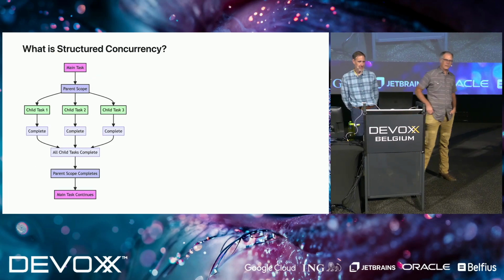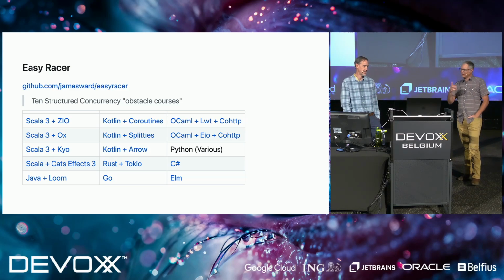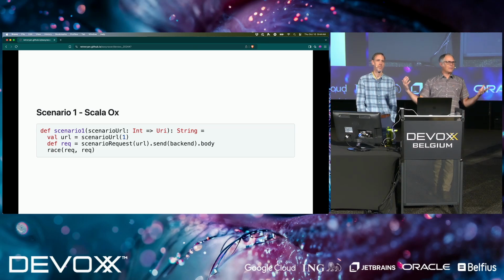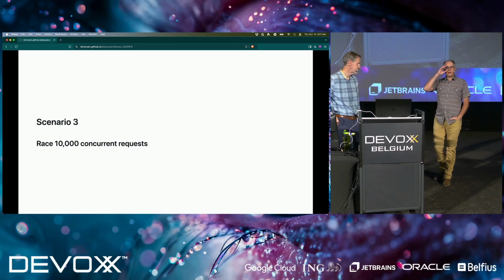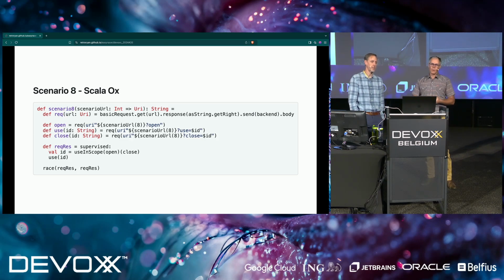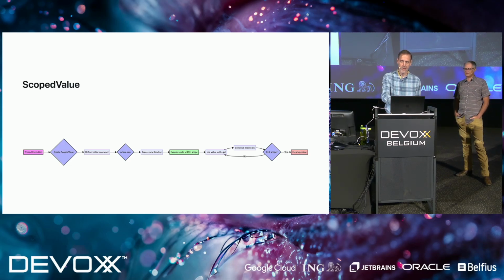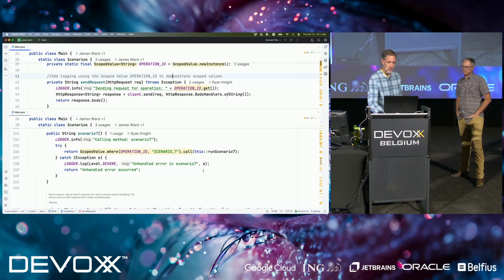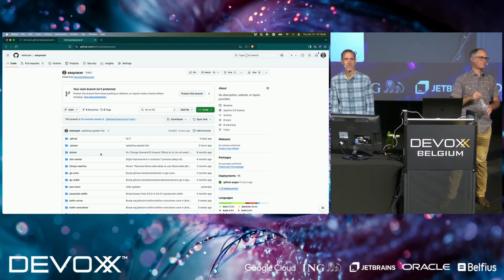Structured Concurrency: Managing the Hierarchical Cancelation and Error Handling by James Ward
There are many approaches to concurrency all with different ways of handling cancellation and errors.&nbsp; Structured Concurrency is an approach that makes typical fan-out and fan-in use cases like races, easier to manage especially when sub-tasks need to be canceled or can produce errors.&nbsp; This talk will introduce the concept of Structured Concurrency and compare different approaches (with and without Loom) in Java, Kotlin, and Scala.&nbsp; Additionally, we will explore the seamless integration of Scoped Values with Structured Concurrency, enabling the propagation of contextual information across concurrency boundaries without explicitly passing them through method parameters.